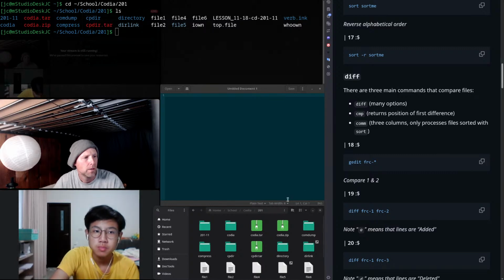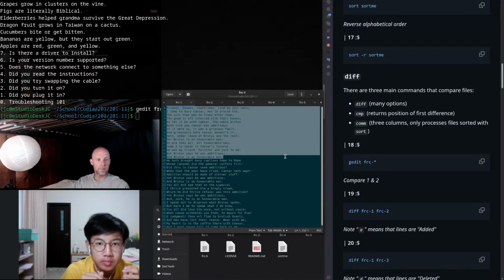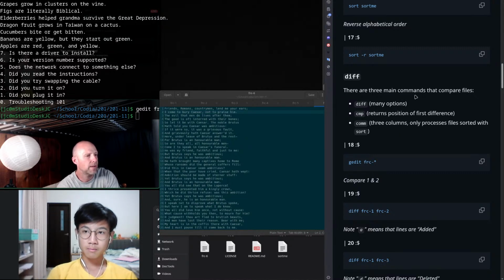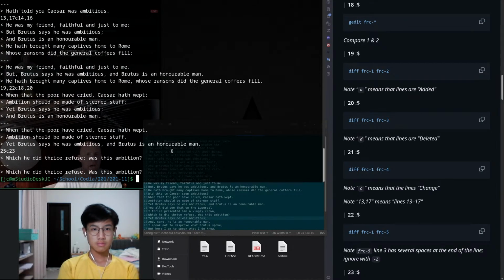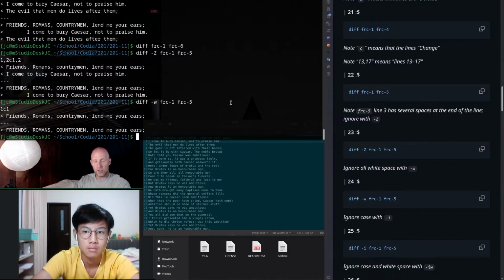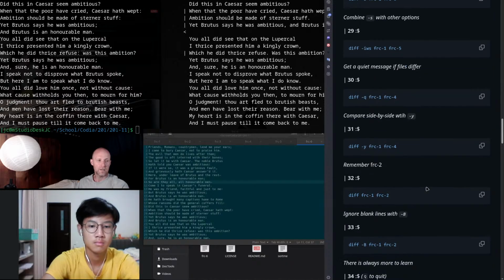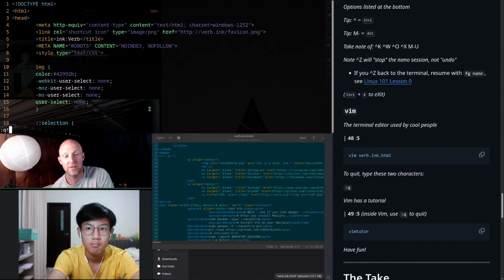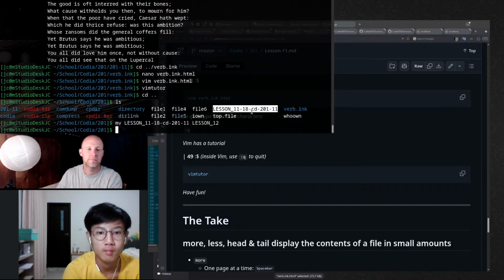Coffee with Jesse Live Stream